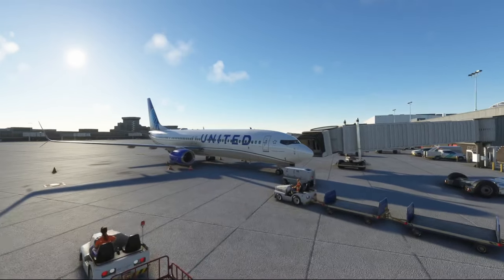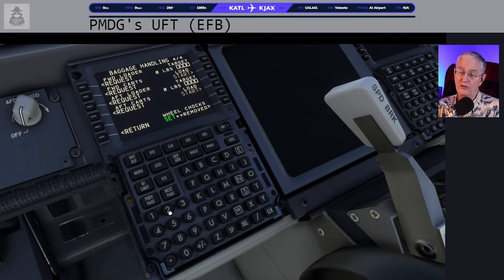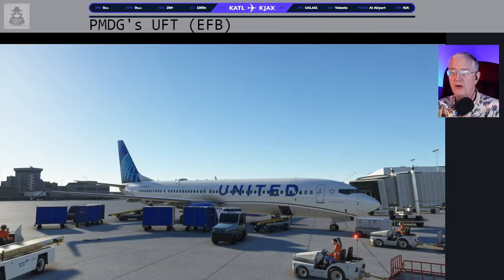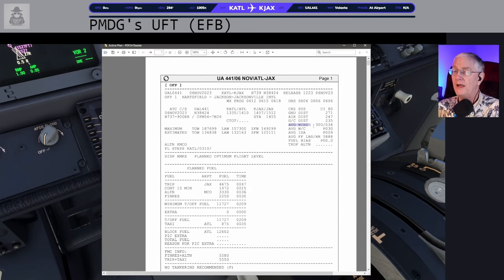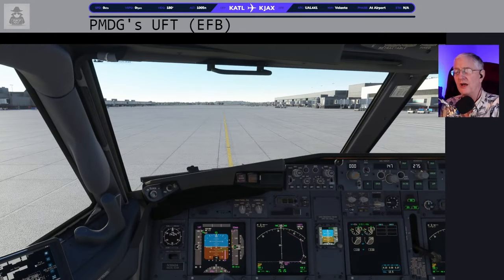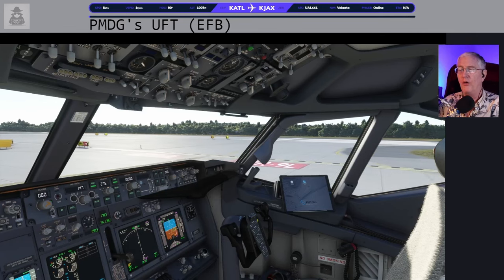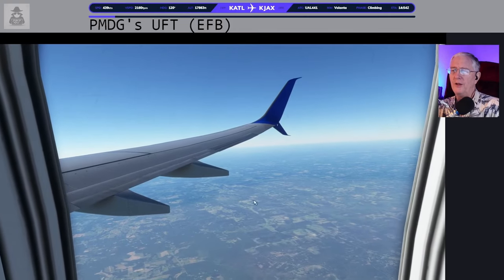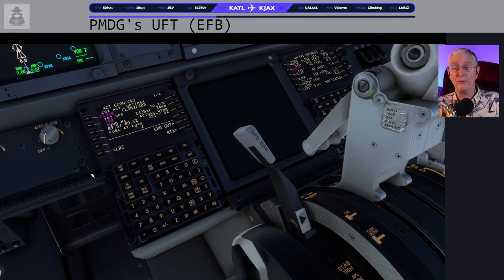Spy Flight's PMDG B739 EFB Cold/Dark Flight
The EFB from PMDG has finally arrived on our MSFS sim-flight decks and it's a good addition to what is already a good airplane. Fire up your favorite PMDG B737 and fly along on a complete flight. You'll find my Flight Strip notes for Note Pad below which you can copy/paste it to use to create your own notes. Also, be sure to join the Spy Pilots over for live flights and get the new Spy Flight 1st cup of coffee pre-flight videos

  ✈️SPY       B739|N38424 - Atlanta (KATL) - Jacksonville (KJAX)
 PAX: 108     DUR: 1:20   ZFW: 125111  FUEL: 12602   OUT 1335Z/0835L   OFF 1410Z/0910L
 CARGO: 5.9   DIST: 247   CI: 80       RSRV: 5580    ON 1440Z/0940L    1455Z/0955L
 RTE: FL310  KATL/27R VRSTY3 NOKIE DCT DUCHY OHDEA1 KJAX/08
 CLNCE:   C/M:    DEP:    SQ:     -PUSH/START  -TAXI    ELV: ---'  -
 GATES: T14/A060   -
 DEP: KATL 061152Z 00000KT 10SM FEW250 10/06 A3011
 ARR: KJAX 061156Z 00000KT 10SM CLR 07/06 A3007
 ALT: KMCO/FL190

Music from YouTube music library:
* Cameras - Alibis